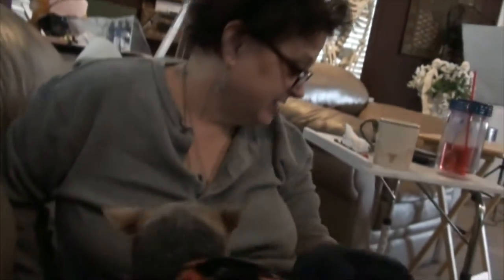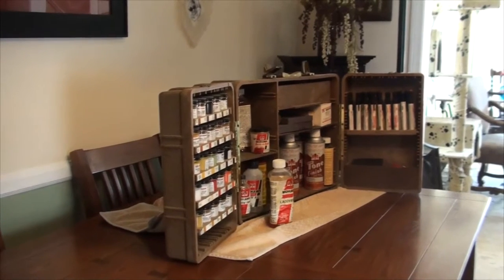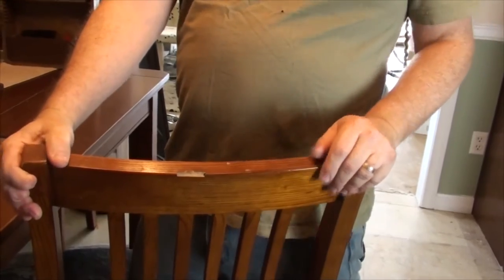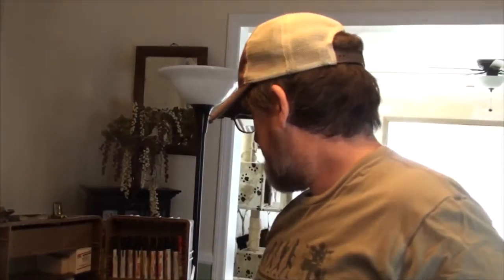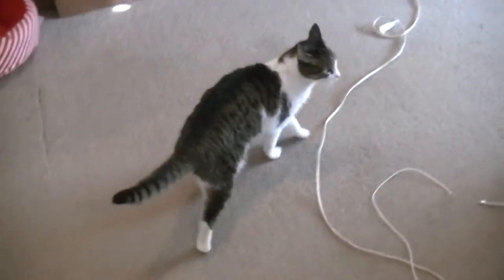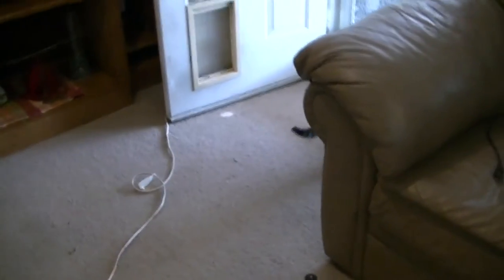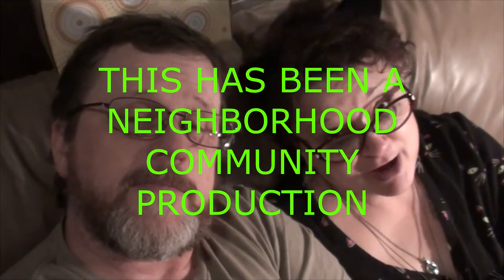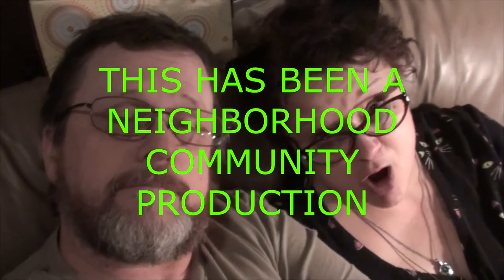REPAIRING FURNITURE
Valerie begins the healing process after her tattoo! Kevin posts items for sale on offer up, craigslist, and ebay! Kevin then decided to do a French Polish on the dining room table, as well as some furniture restoration! Valerie colors a grayscale baby dragon, with an egg!

                    Kevin: 49drummers
                    Megan: meganceciliacoyne